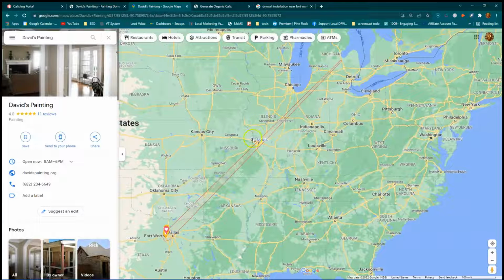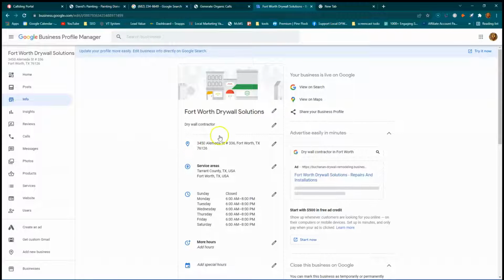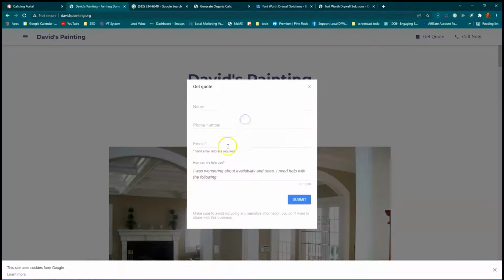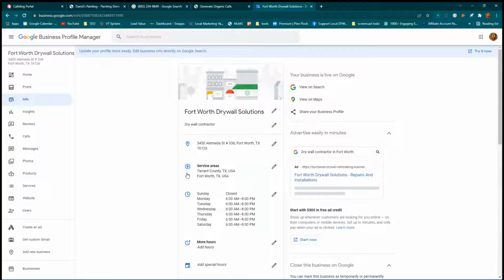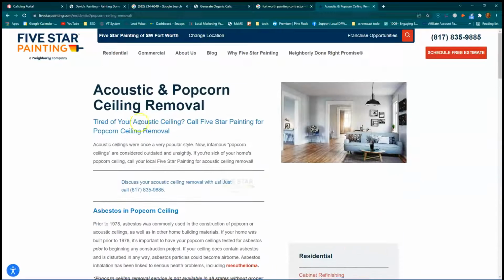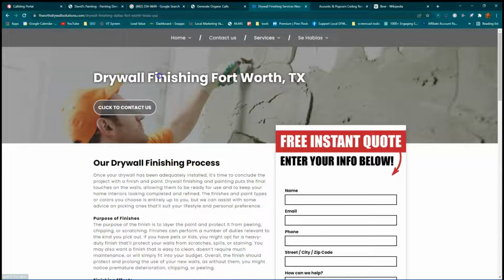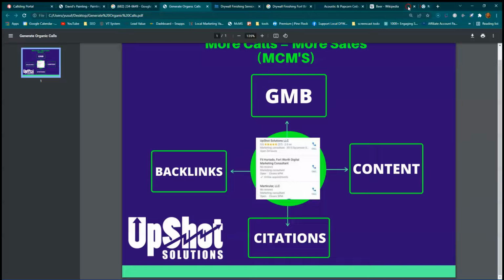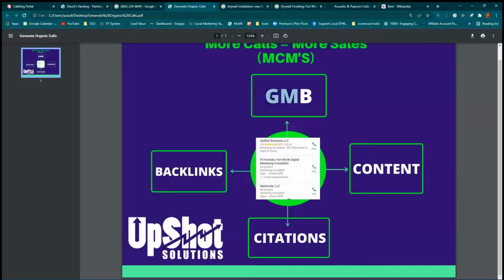David's Painting - UpShot Solutions LLC